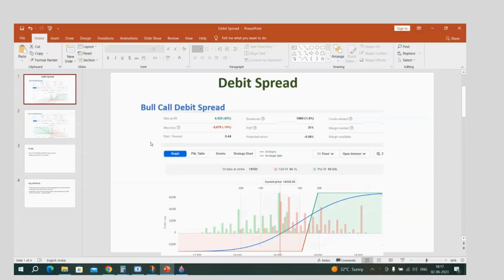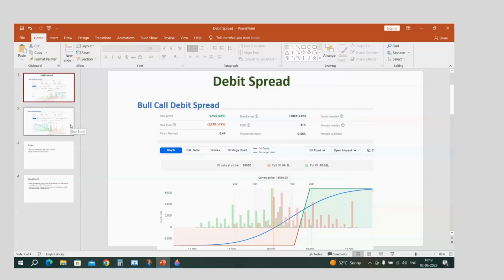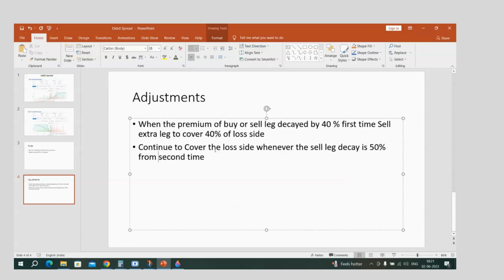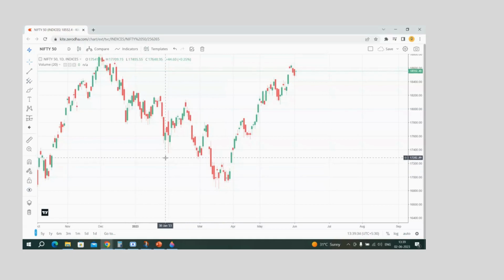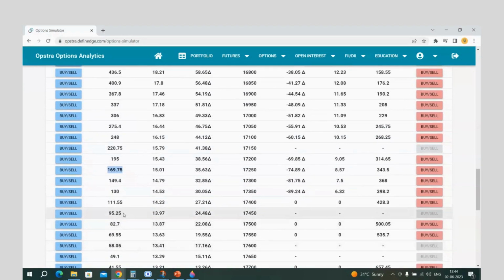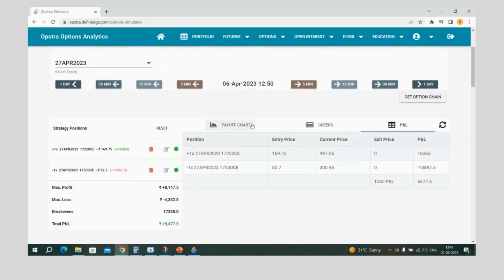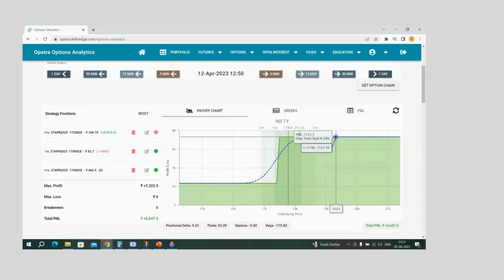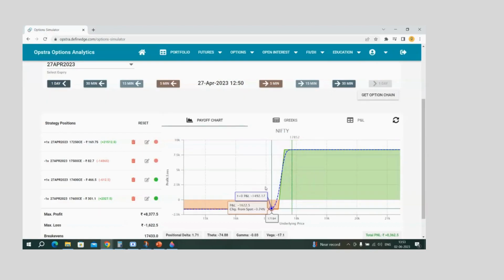Option Strategy For Trending Markets | Debit Spread | Simple Adjustments